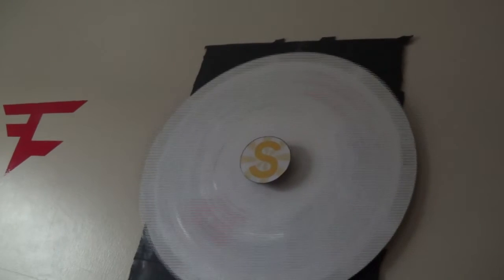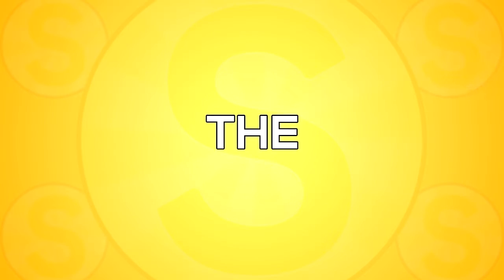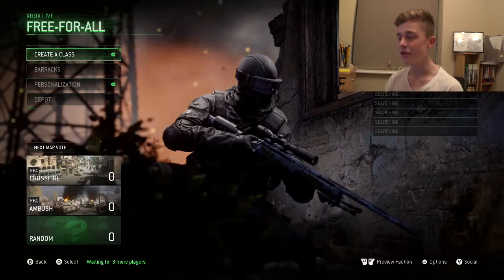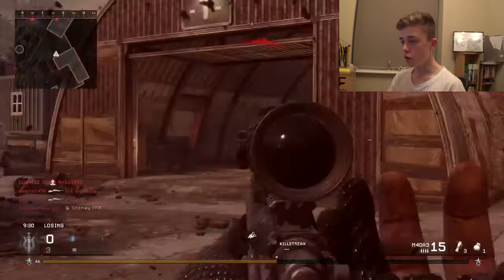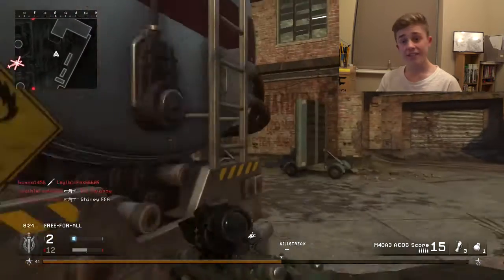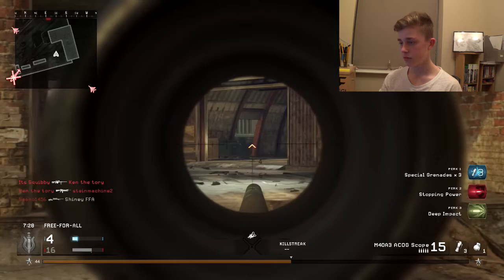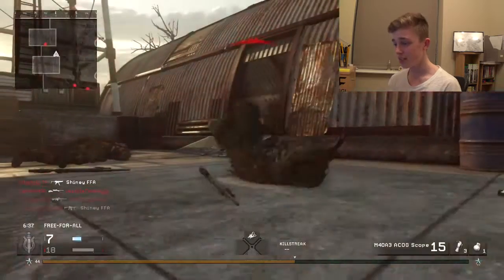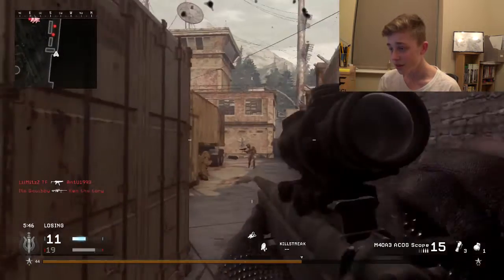The Shinespiration Wheel! Ep.3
IF YOU ARE READING THIS,

IM VERY SORRY FOR STOPPING THIS CHANNEL, IT WAS A GREAT TIME WITH SOME AMAZING MEMORIES AND I WILL ALWAYS HAVE THIS TO LOOK BACK ON. BUT I NO LONGER WANTED TO DO GAMING SINCE IT WAS WASTING TOO MUCH OF MY TIME, I UNDERSTAND YOU GUYS STILL ENJOY THAT AND THATS FINE BUT THATS JUST A CHOICE I MADE.

I HAVE MOVED INTO DESIGN AS MY MAIN INCOME SOURCE AND HAVE ALSO BEEN FOCUSING ON BUSINESS TOO. THATS WHY I HAVE MADE A NEW CHANNEL

IF YOU DO SOMEHOW STUMBLE ACROSS THIS IT MEANS YOU ARE LOOKING TO SEE IF I HAVE UPLOADED WHICH IS INSANELY AMAZING TO ME SO THANKYOU!

Josh G.